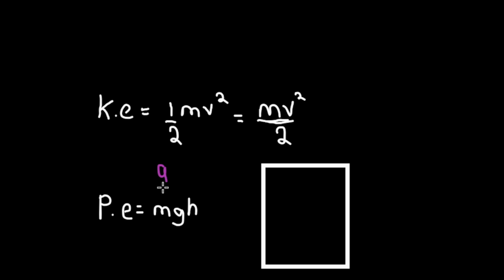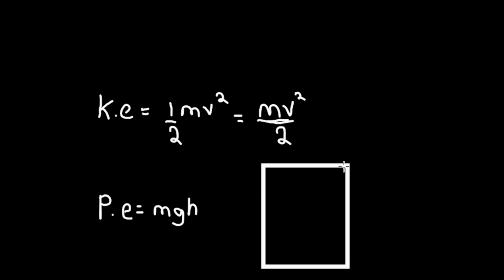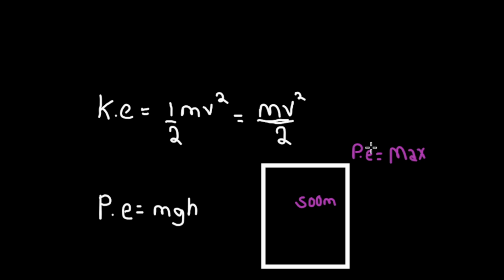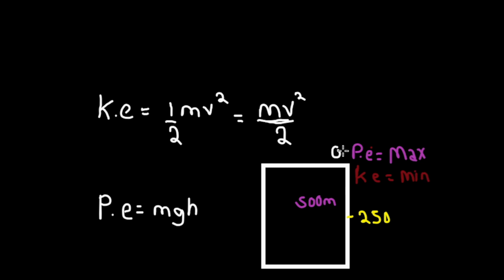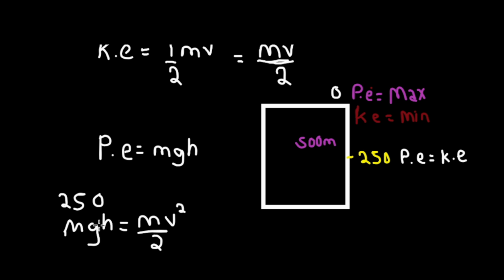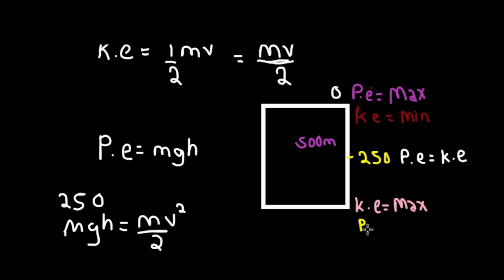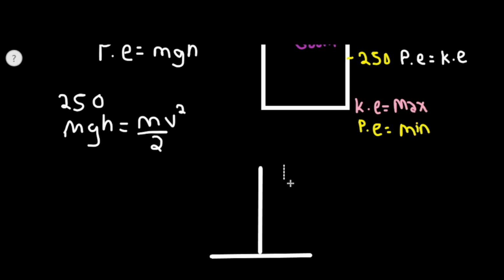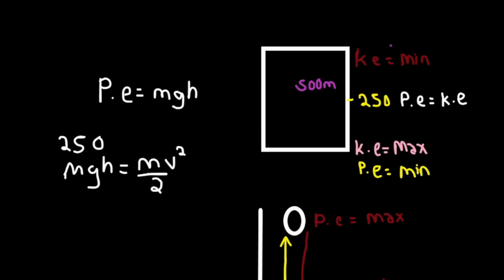Physics kinetic and potential energy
Kinetic energy is the energy an object has because of its motion. If we want to accelerate an object, then we must apply a force. Applying a force requires us to do work. After work has been done, energy has been transferred to the object, and the object will be moving with a new constant speed.In physics, potential energy is the energy held by an object because of its position relative to other objects, stresses within itself, its electric charge, or other factors